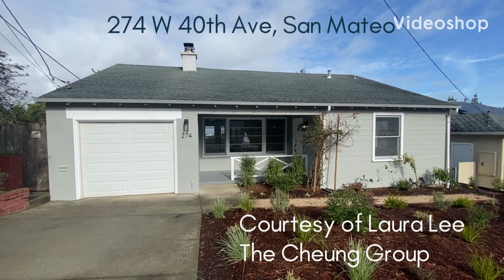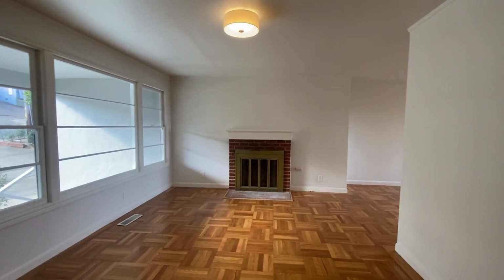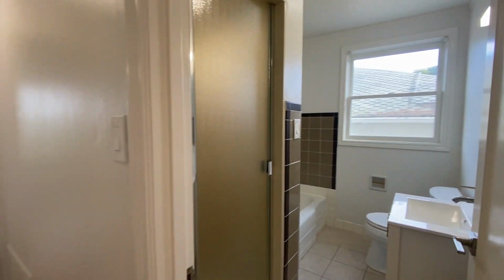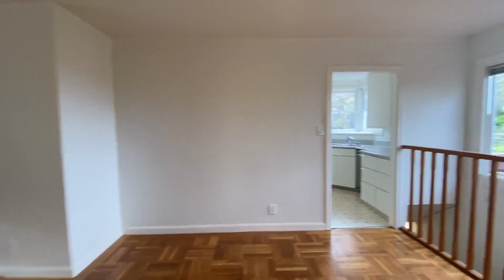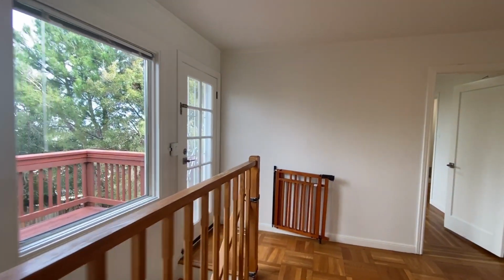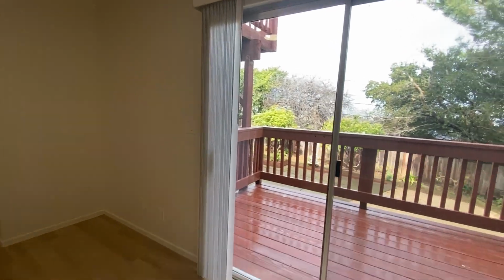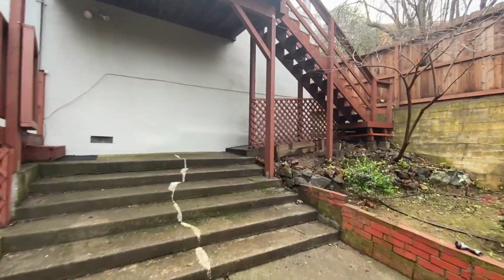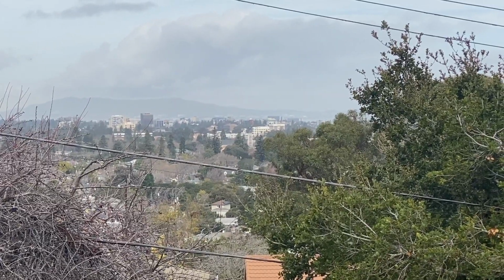274 W 40th Ave, San Mateo CA 94403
Charming Retreat with Peek-a-boo Bay Views in the Sugarloaf Community!
3 BR  |  2BA  |  1,590 SQ FT  |  5,035 LOT

Welcome to this charming retreat located in the serene Sugarloaf community! The interior features new painting, hardwood floors, new lighting, new furnace & new ducting. With three bedrooms and shower/bath on the main level and a flex space on the lower level functioning as a primary en suite or family room with sliding glass door access to the backyard, there is ample space for everyone. The dining area flows onto the top deck overlooking the spacious backyard, perfect for outdoor gatherings. Take in the peek-a-boo bay views while enjoying a morning cup of coffee or a glass of wine under the stars. Conveniently located with easy access to Hillsdale Mall, Trader Joe's & Laurelwood Park. Welcome home!

Laura Lee
Compass
DRE 02072942